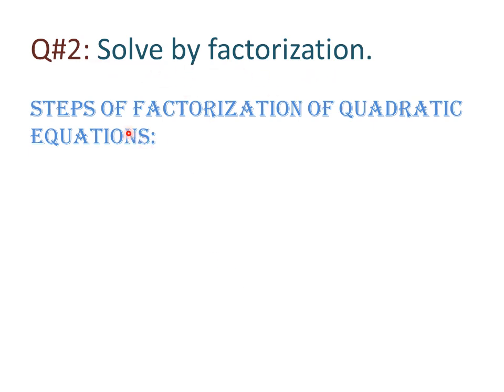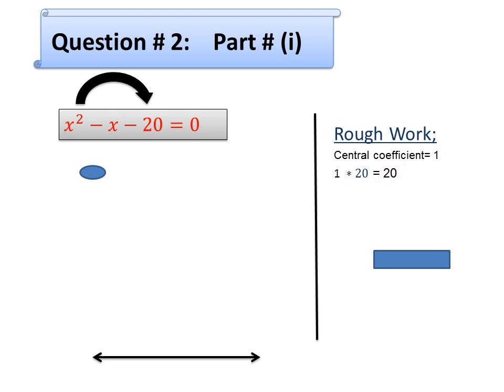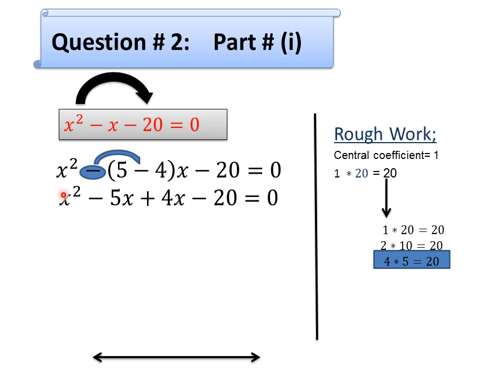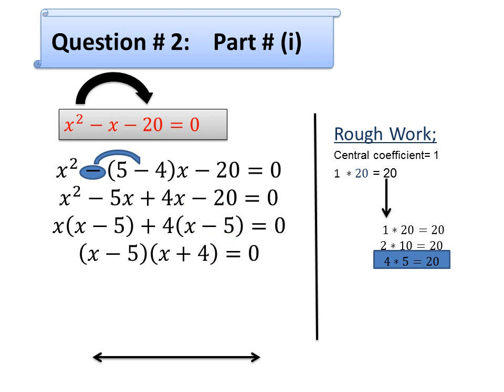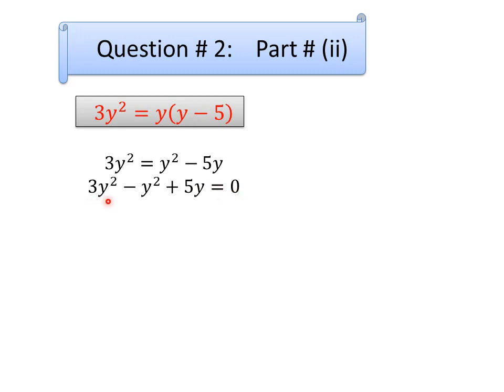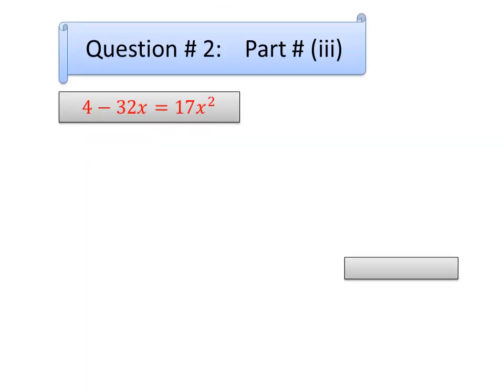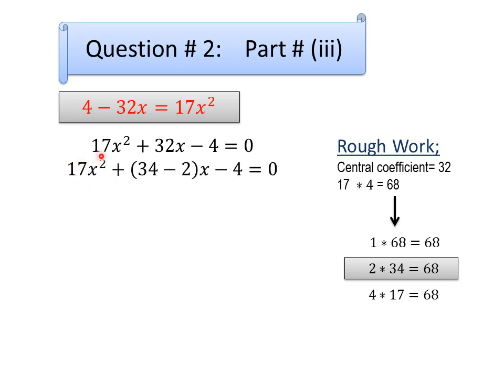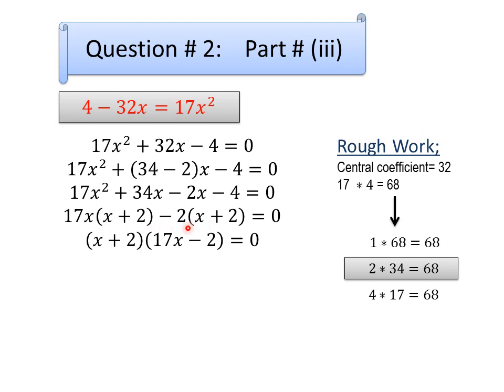Class 10 Mathematics Chapter 1 Ex 1.1 Q 2 Parts i,ii,iii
10 Class Mathematics, Chap 1, Ex 1.1, Q#2 parts i, ii, iii